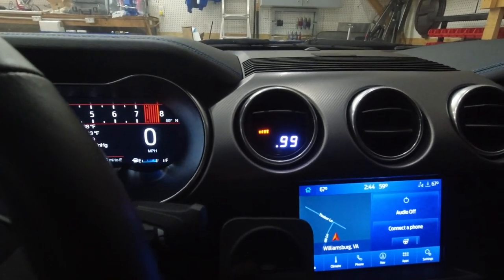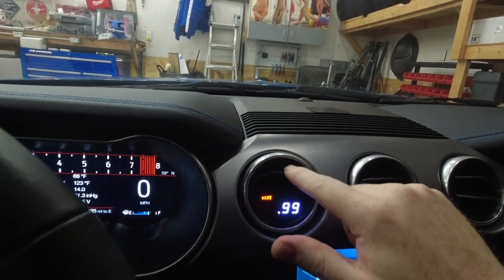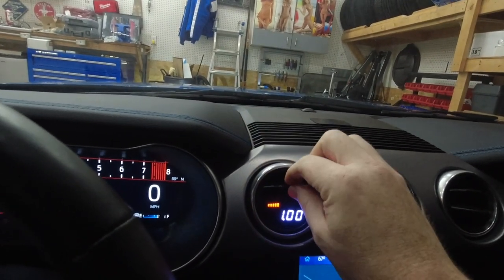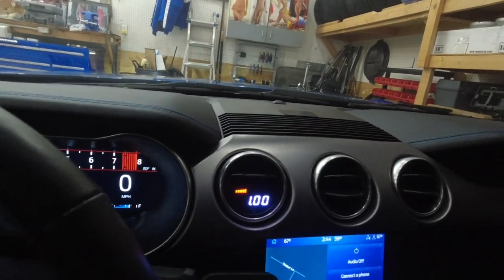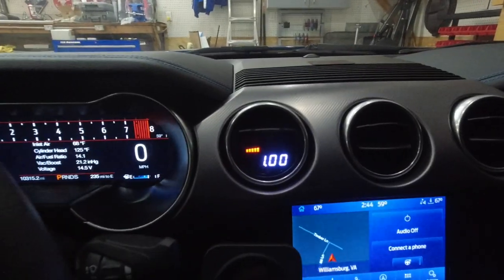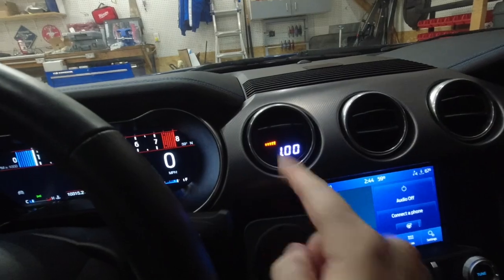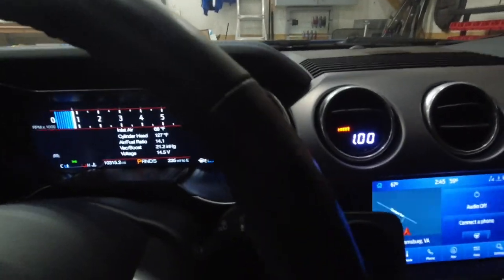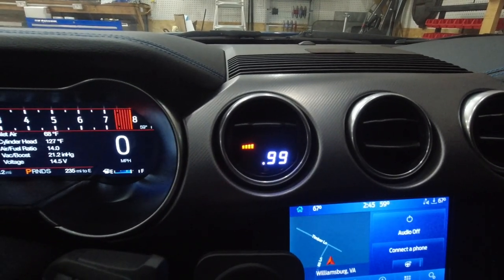P3 V3 OBD2 Gauge S550 Mustang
We added a P3 V3 OBD2 gauge to the S550 in preparation for the supercharger install.